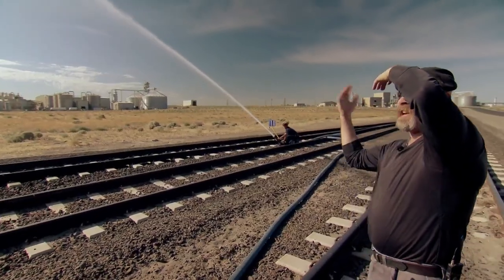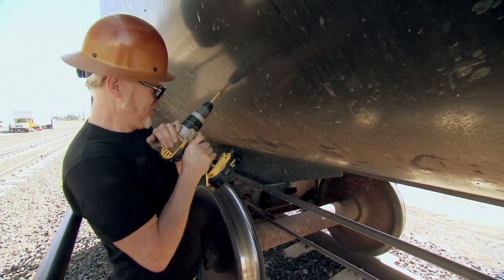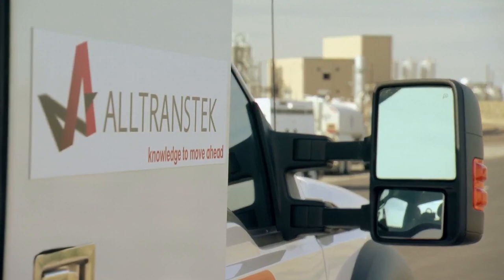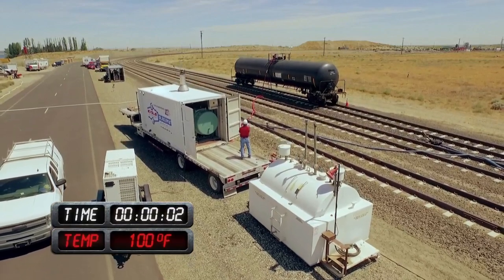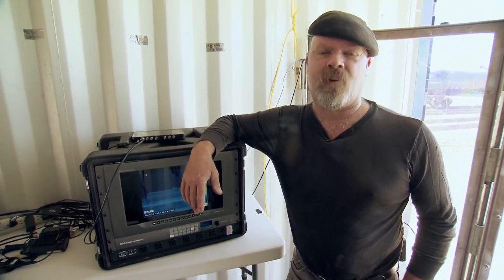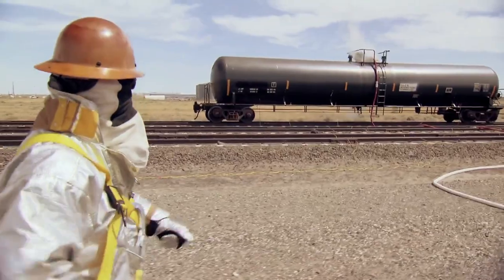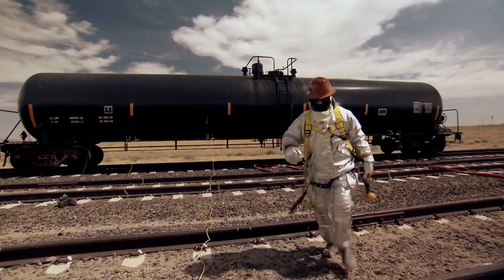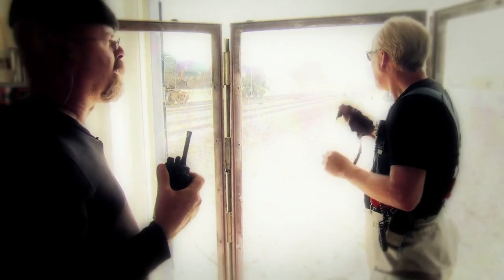Mythbusters 14x02 Tanker Crush Part 06.mp4